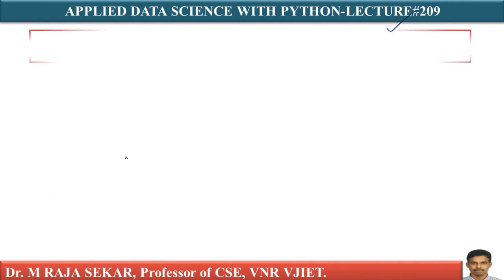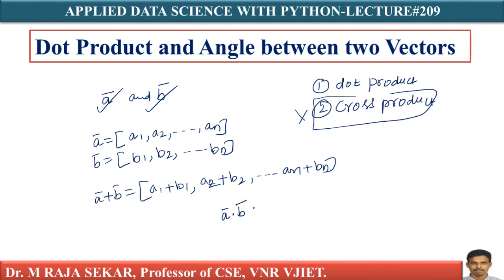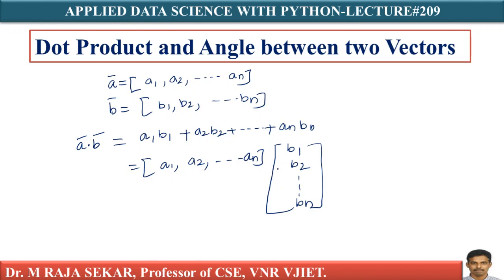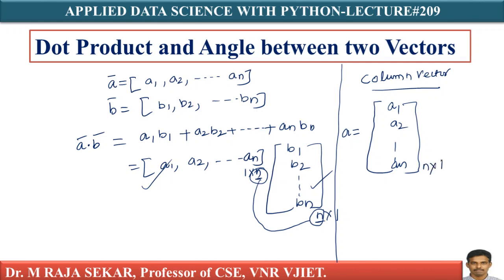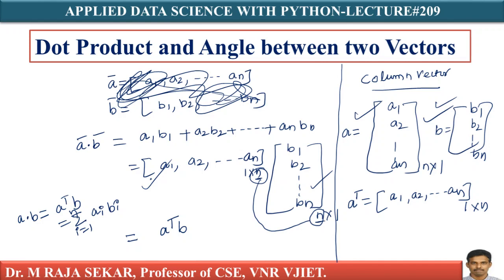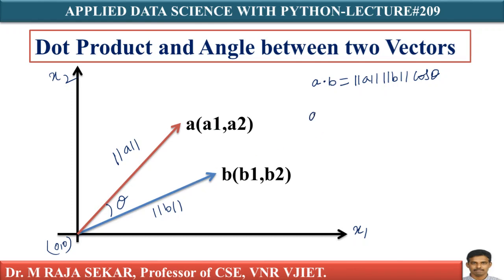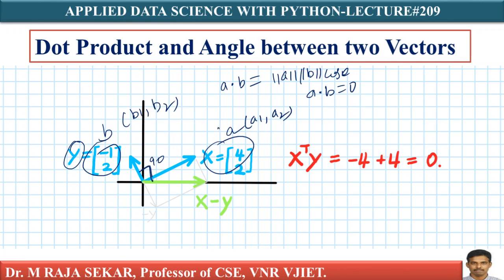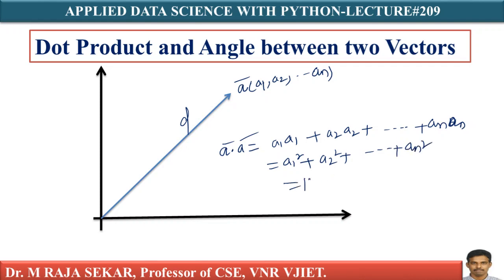Dot Product and Angle between two vectors LEC 209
Dot Product and Angle between two vectors